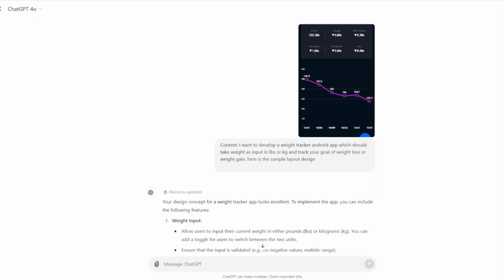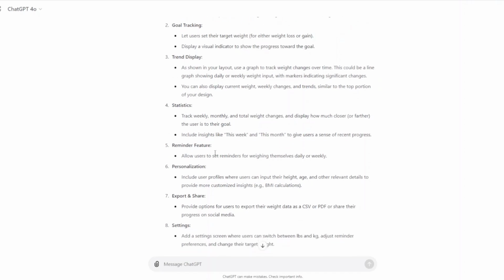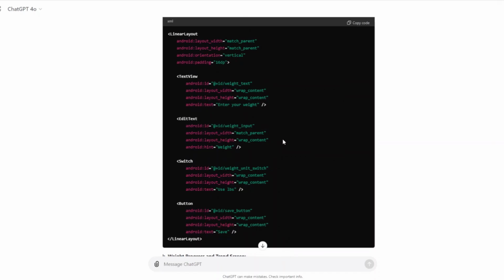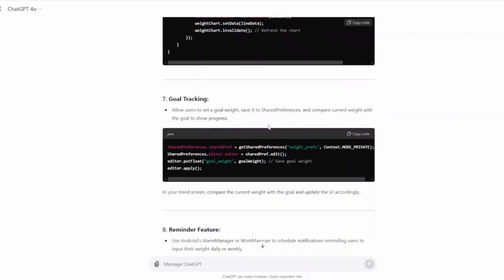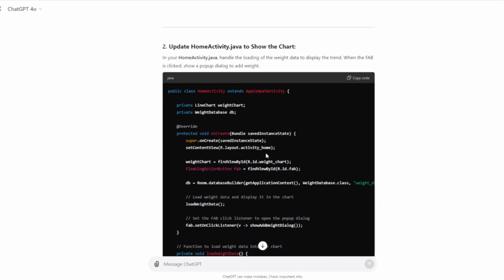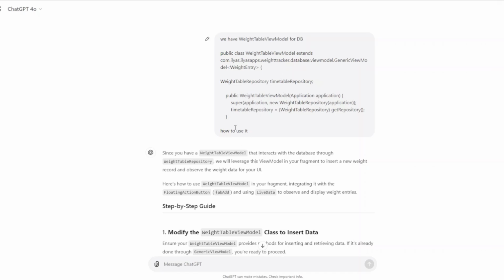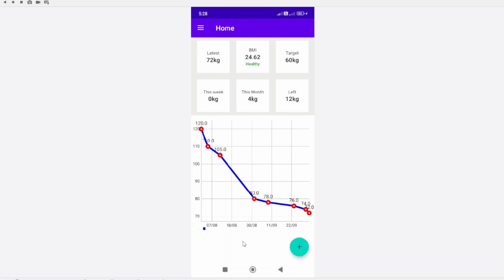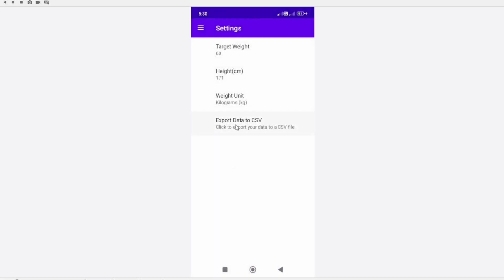Developing Weight Tracker App with Chatgpt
How I developed weight tracker android java mobile app using Chatgpt. I will go through all the initial details, the prompt I have used and will also demo the final app which I have developed.